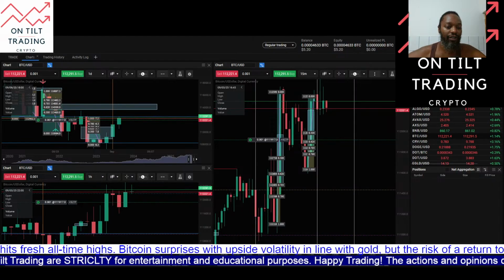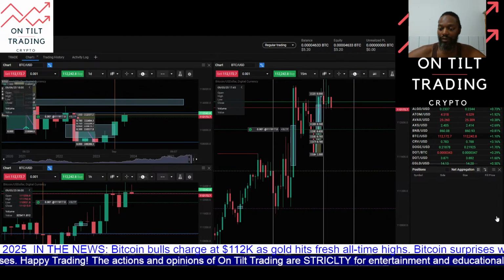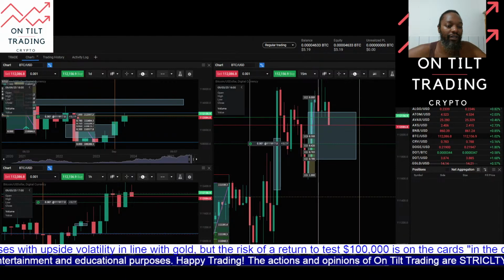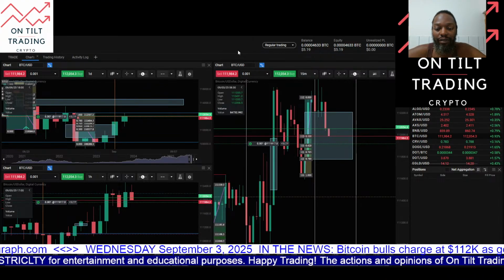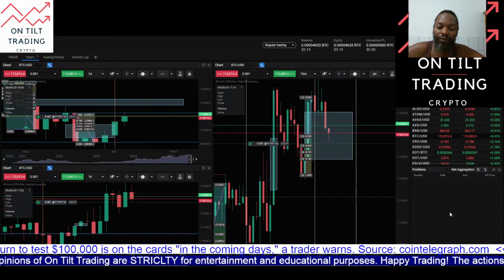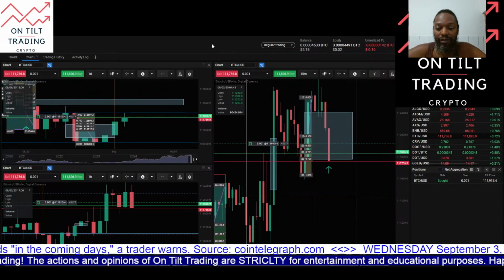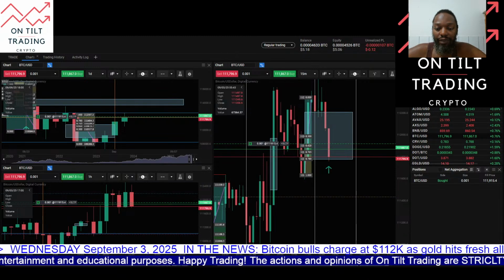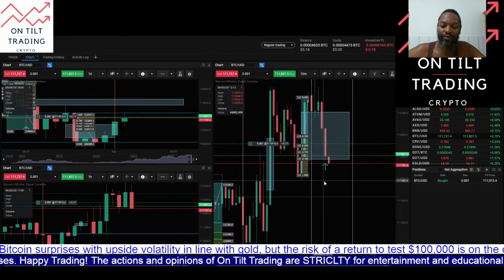Live Crypto Market Analysis and Trade Strategy New York PM 9/3/25